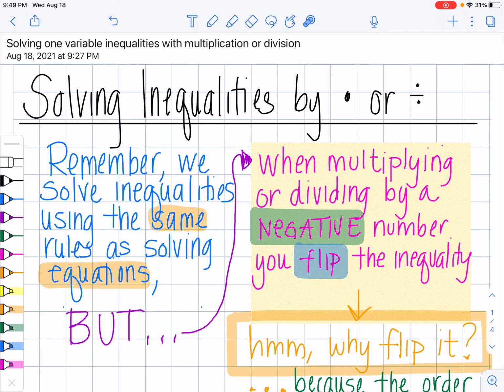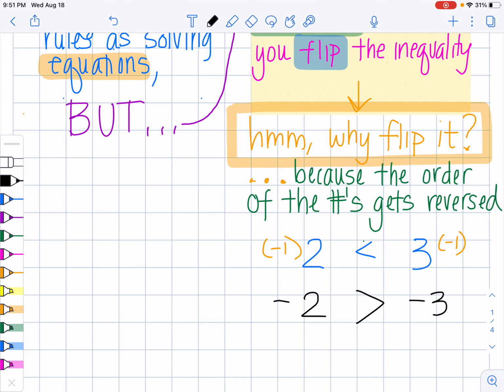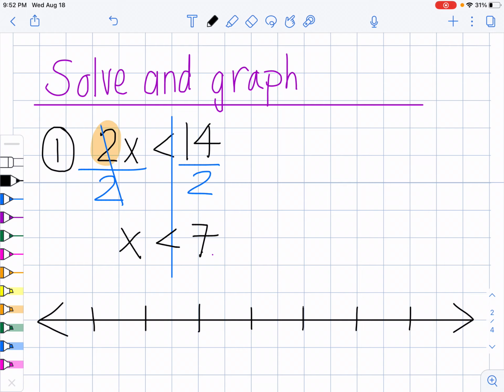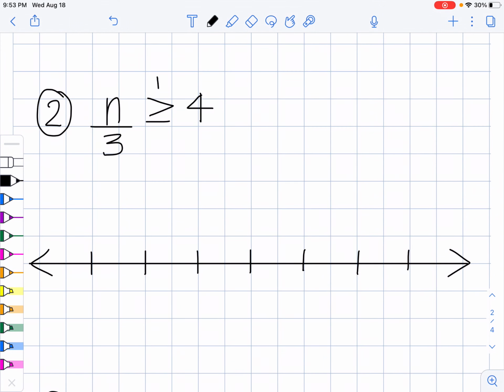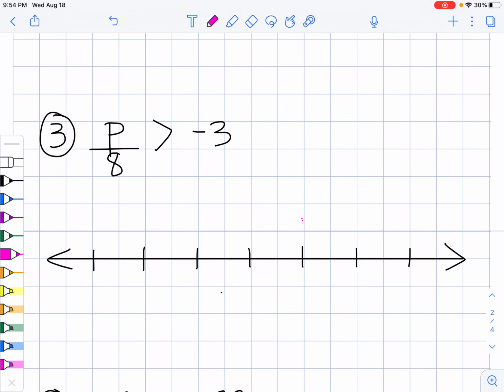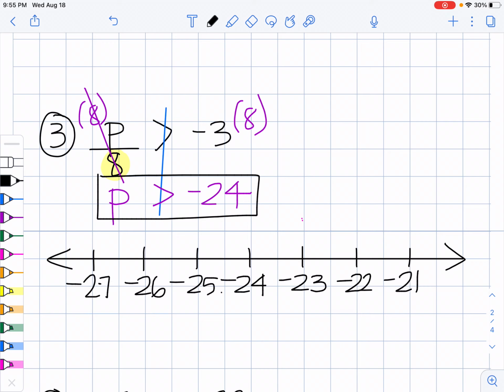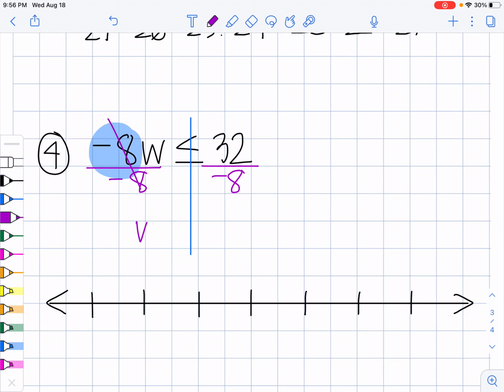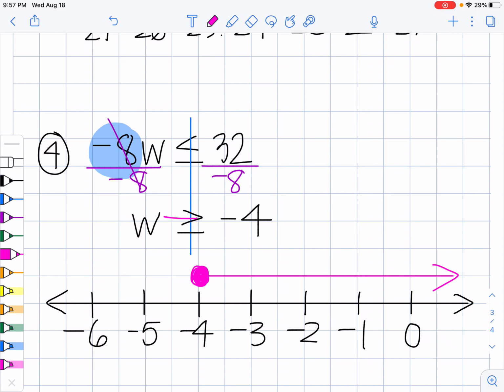Solving one variable inequalities with multiplication or division | StraightMath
How to solve a one variable inequality with just multiplication or division.